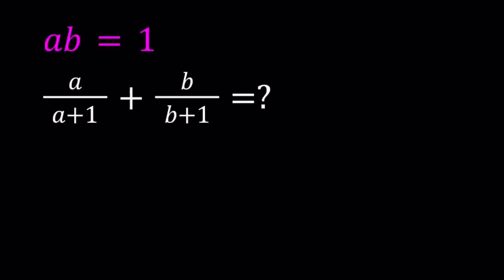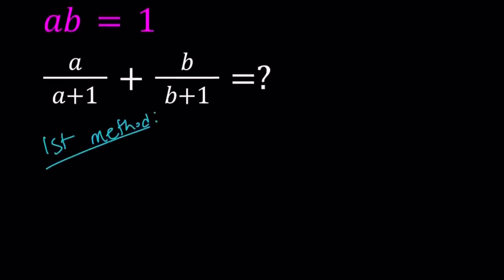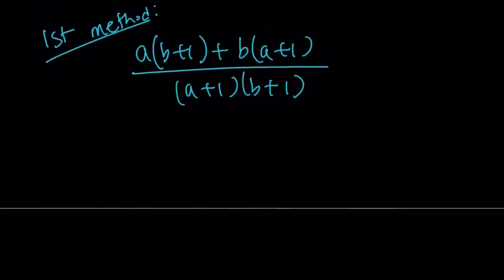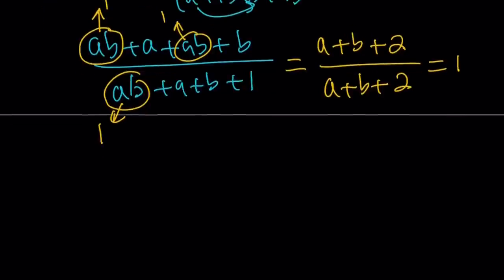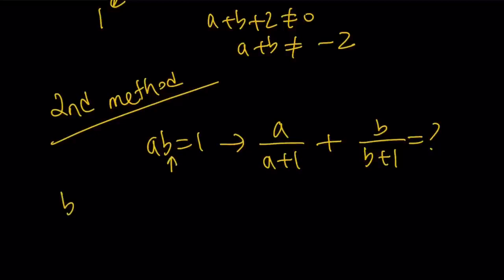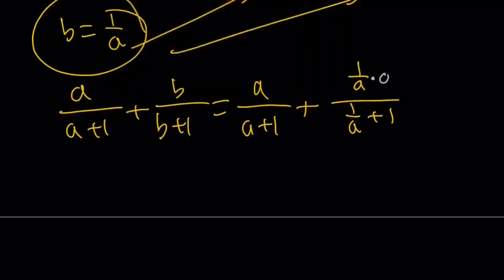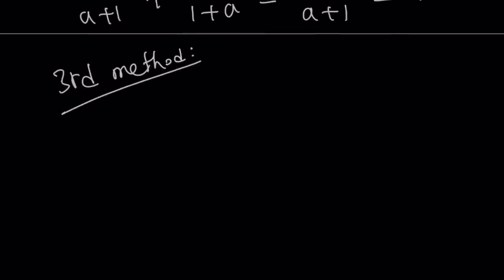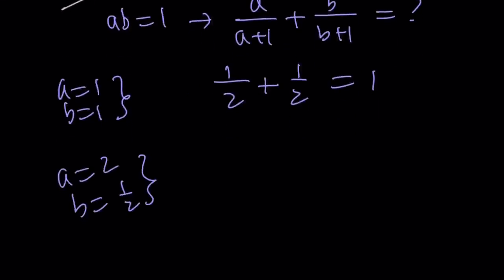Evaluating A Cool Rational Expression